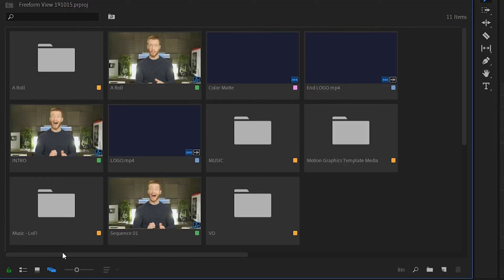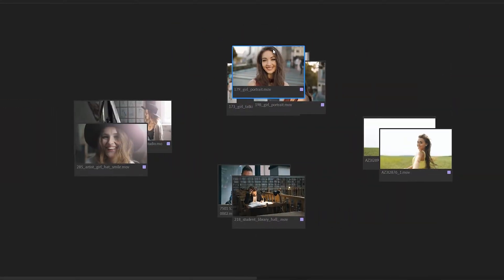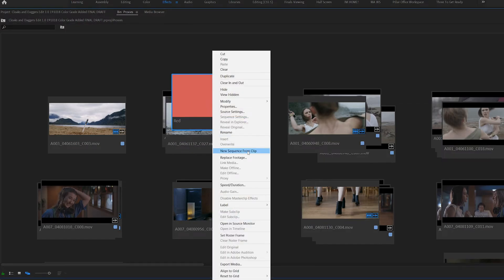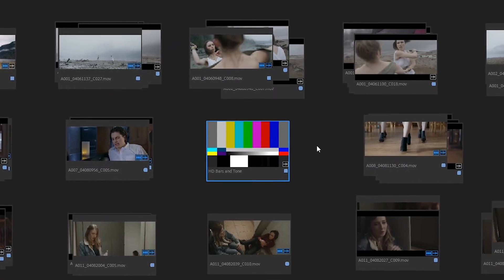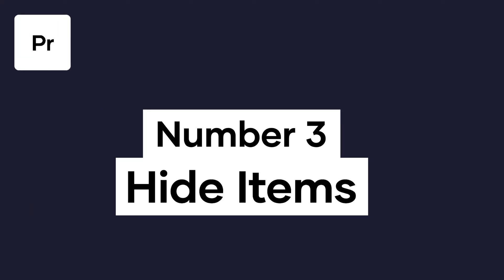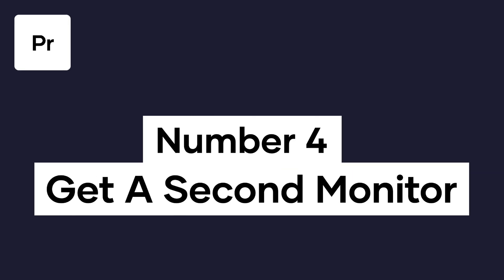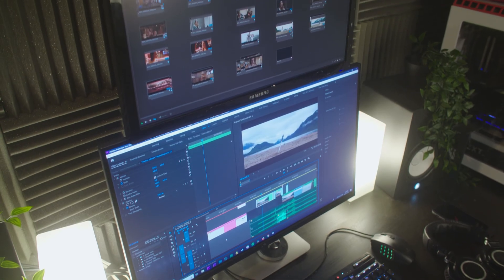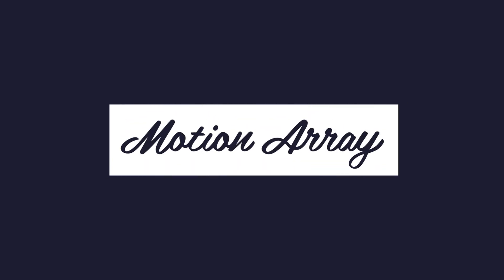How To Use The Freeform View In Premiere Pro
And take a look at our full article on using Premiere's Freeform View

In this Premiere Pro tutorial we're taking a look at how to use the Freeform View feature in Premiere Pro.  Freeform view is great for creativity as it allows you to be able to move your footage thumbnails around in any way that you want.  This creates the ability to organize your footage in literally any way you want, including storyboarding out your whole video! We're going to go over a few tips on some creative ways you can get the most out of the Freeform View in Premiere Pro.